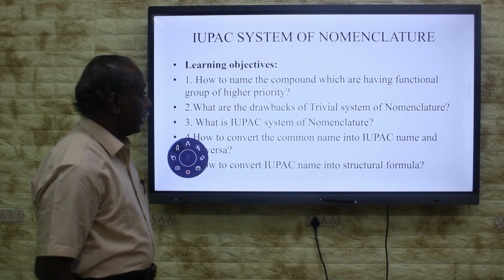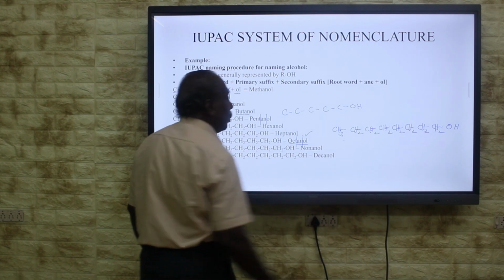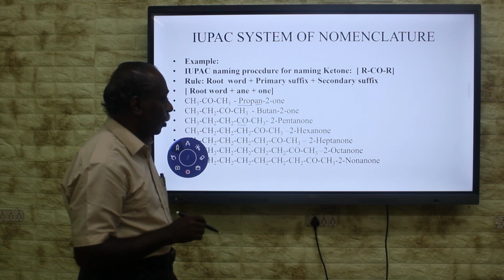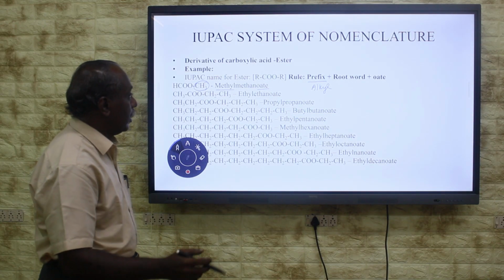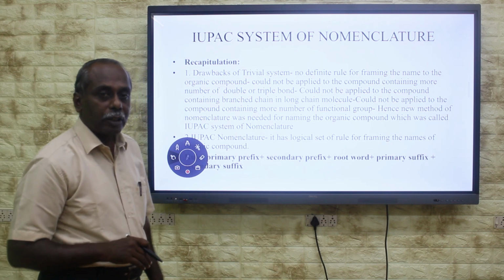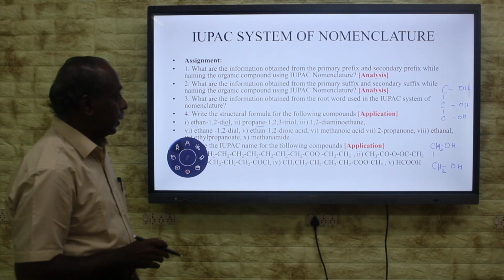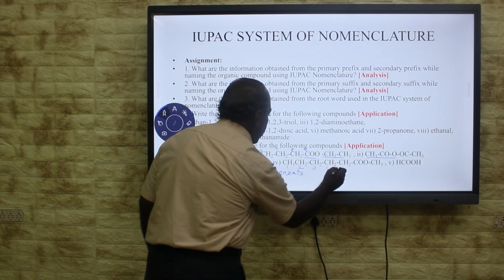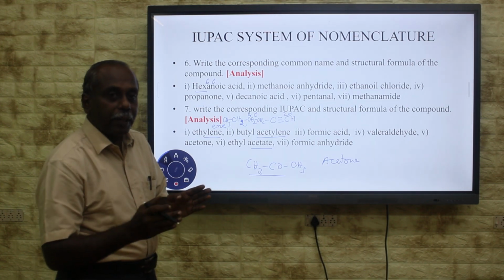IUPAC System of Nomenclature Part - II | Organic Chemistry | V.H.N.S.N.College (Autonomous)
Dr.A.Sakthivel M.Sc., M.Phil., Ph.D
Controller of Examinations
V.H.N.S.N.College (Autonomous),